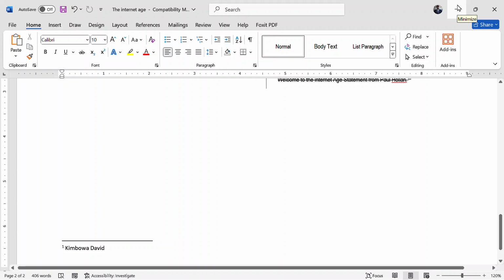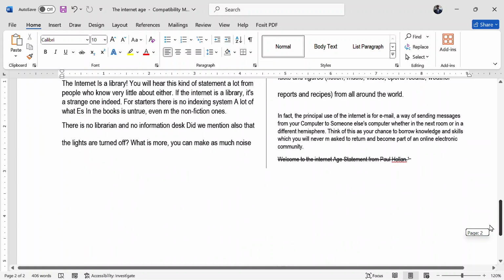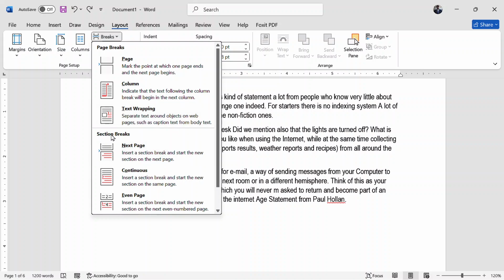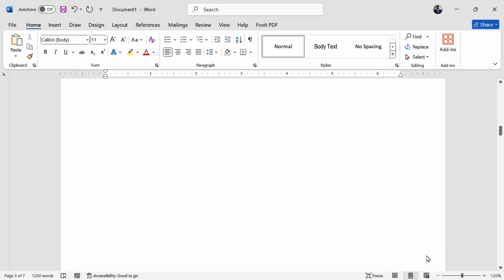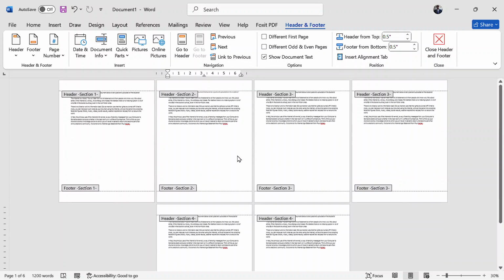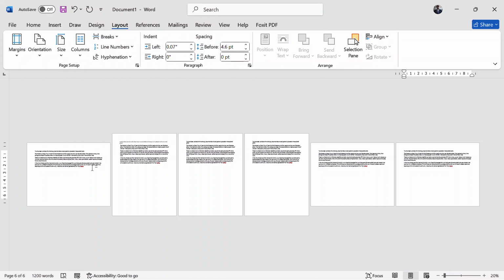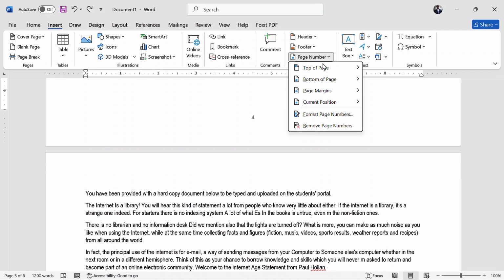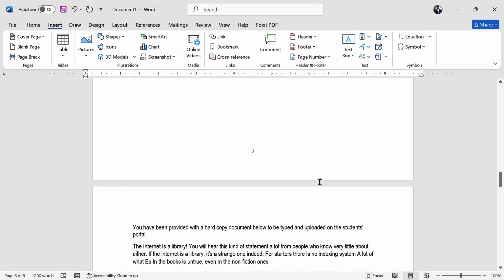MS Word Section Breaks Change Orientation, Add Watermarks & Custom Page Numbers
Learn how to use section breaks in Word to achieve different page orientations within the same document. This microsoft word tutorial for beginners covers setting up portrait and landscape pages seamlessly. Master word processing and page layout with this quick guide, enhancing your productivity hacks.
Boost your YouTube audience with vidIQ. Use this link to unlock 500 bonus credits when you upgrade to a premium plan